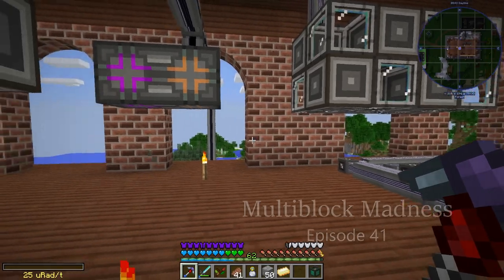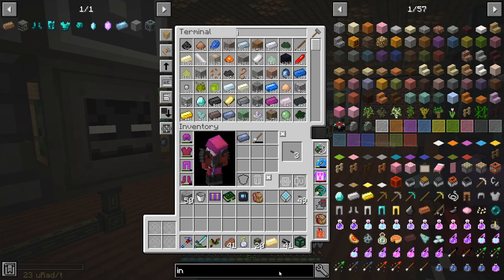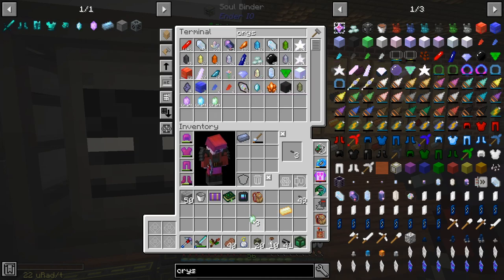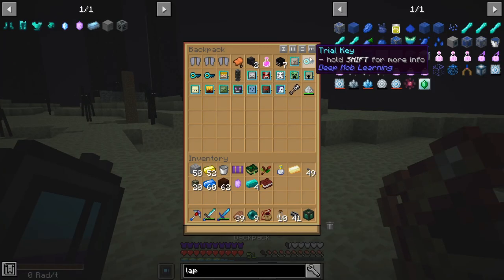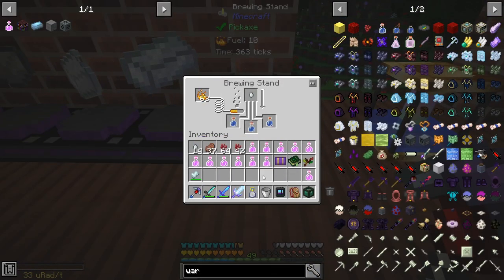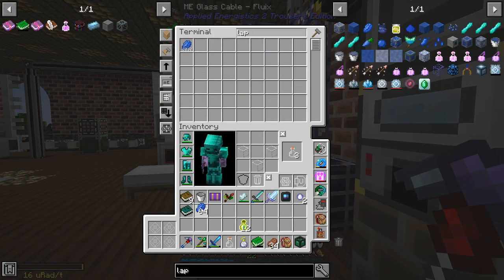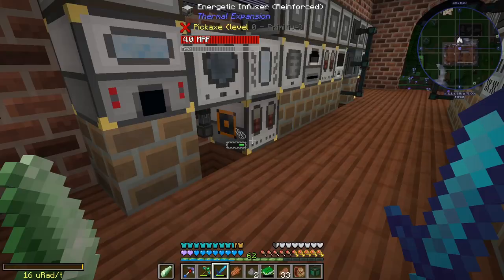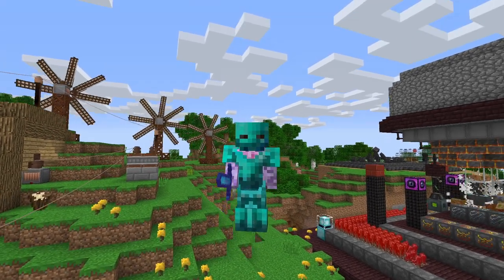Glitch Armor | Creative Flight | Automatic XP | Multiblock Madness Ep 41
Deep Mob Learning Glitch Armor! Creative flight time, going to make build so much easier! I also attempt to get a lot of experience with the least amount of effort possible. It works.